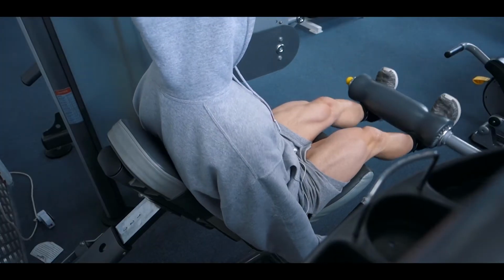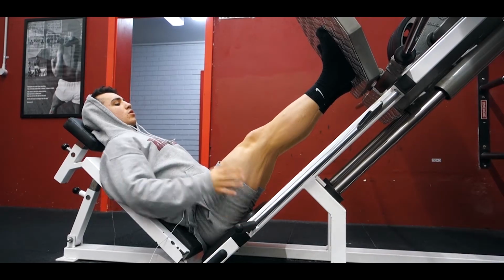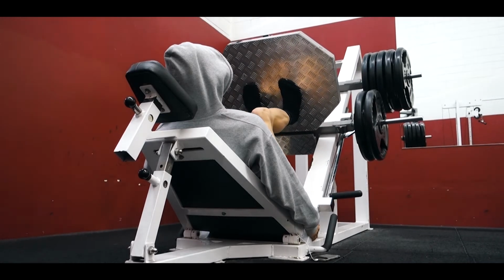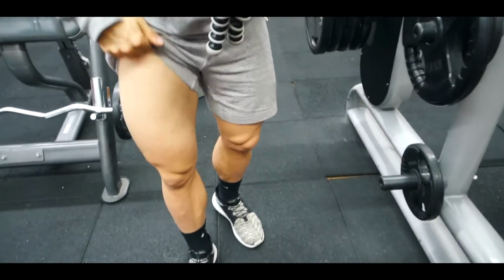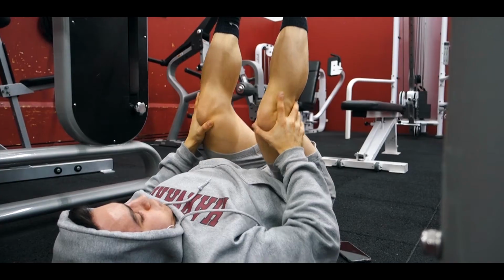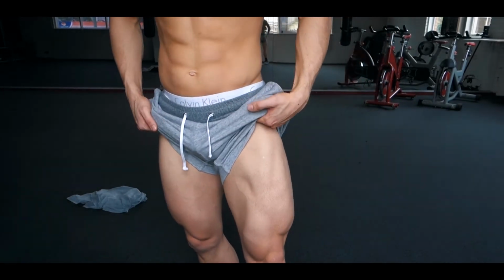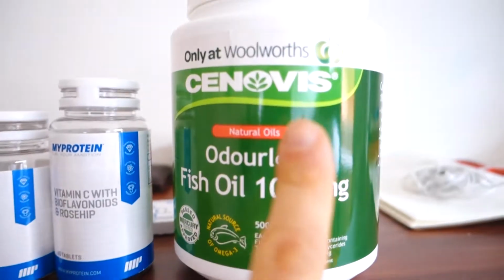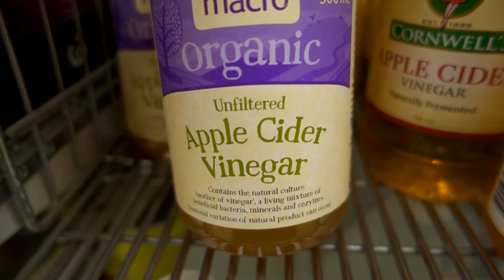Build Great Legs | NO SQUAT WORKOUT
Build great legs with no squats at all! This is a great workout for people who have issues with lower pack pain while squatting

■ Add me on Snapchat -  FraserWilsonFit

LEG EXTENSIONS 3 x 12,12,12
- Lean forward keep it high
- 3 triple drop sets

SHOULDER WIDTH LEG PRESS 4 x 15-20
- keep constant tension, full contraction in the quads

SMITH LUNGES 3 x 12
- top of the movement, full contraction
- Quad focus

CANNON BALL LEG PRESS 4 x 12
- keep hips firm
- Keep constant tension on top of thigh

STANDING CALF 3 x 12
- w/ static contraction

LEG PRESS CALF 3 x 15-20
- Slow AF tempo
- w/ static stretch

SEATED CALF 5 x 10
- quick full reps 30 sec rest